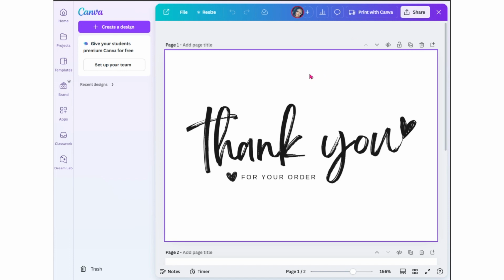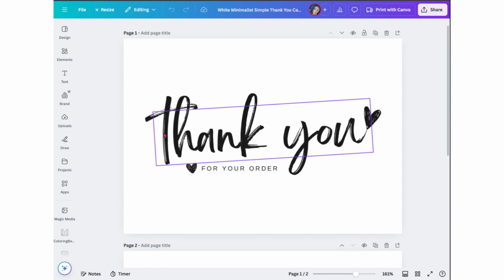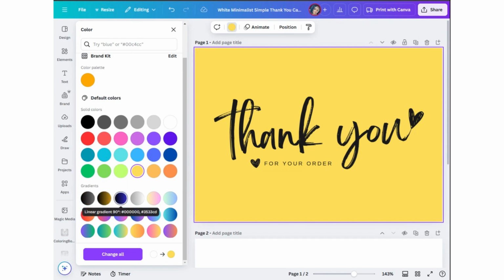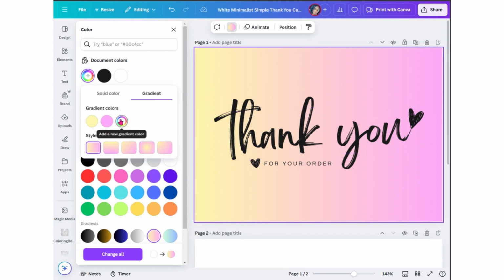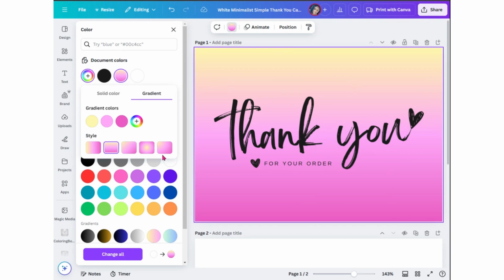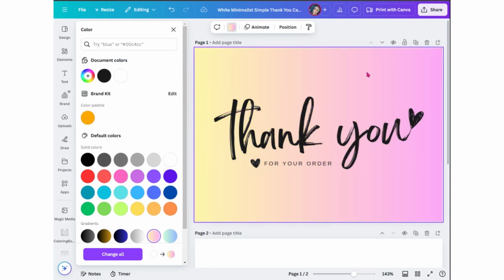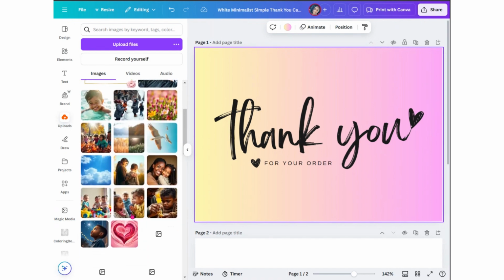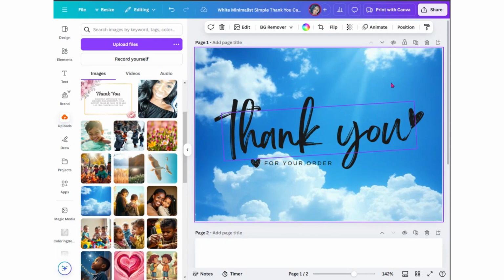Canva Tutorial How to Customize The Background of Your Template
Want to make your designs stand out? In this tutorial, I’ll show you how to customize a page’s background in Canva with just a few clicks! Whether you’re creating a social media post, presentation, or website mockup, changing the background can transform your design.

🔹 Learn how to:
✅ Change background colors
✅ Add gradients and textures
✅ Upload and use custom images
✅ Apply transparency and effects

Perfect for beginners and digital designers looking to enhance their Canva skills!